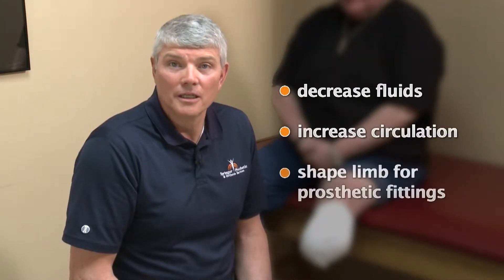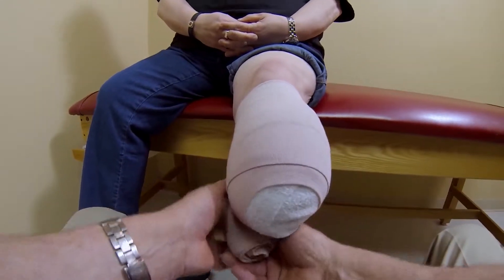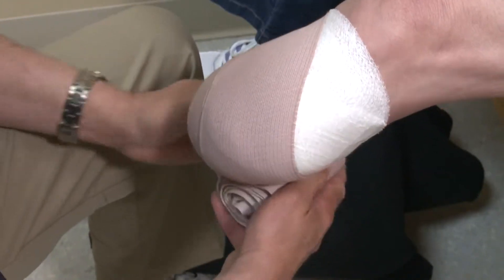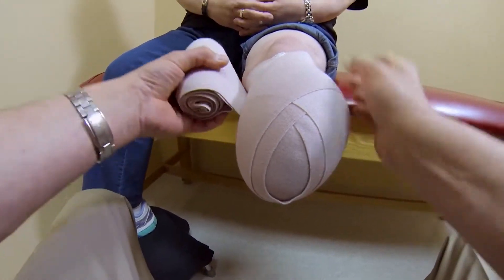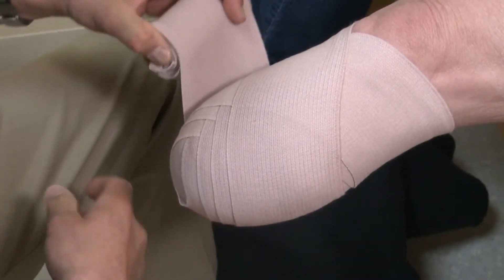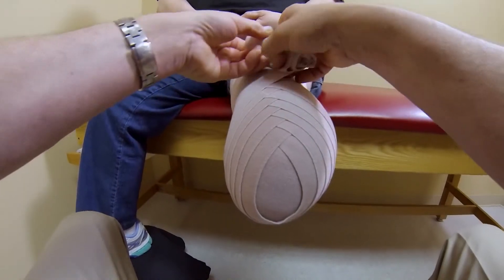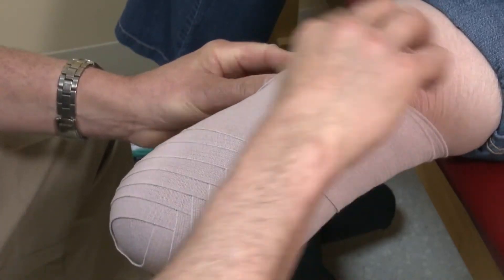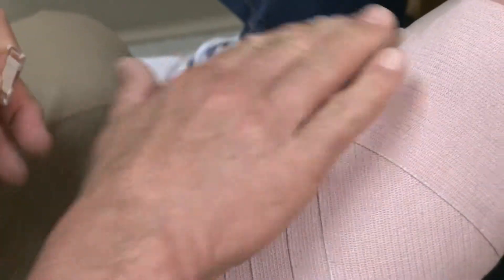Wrapping Technique BK Residual Limb | Springer Prosthetic & Orthotics Services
Amputation surgery must be followed by essential wound care and proper wrapping technique of the residual limb to achieve successful healing and pain-free prosthetic fittings.